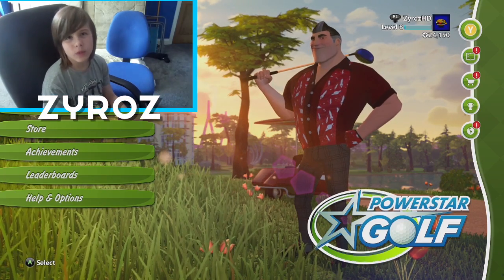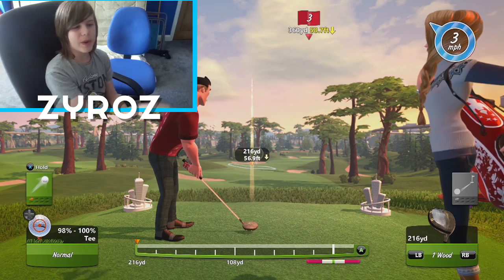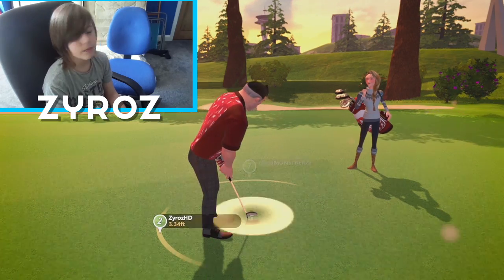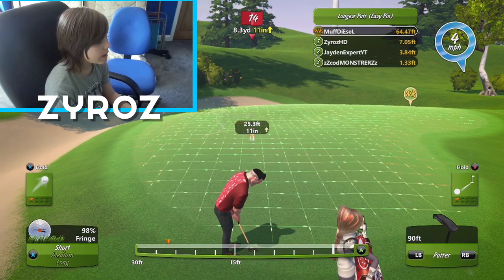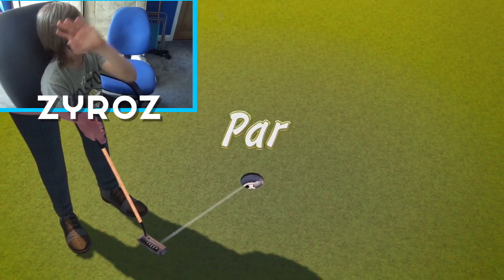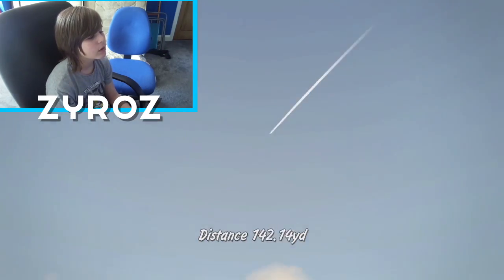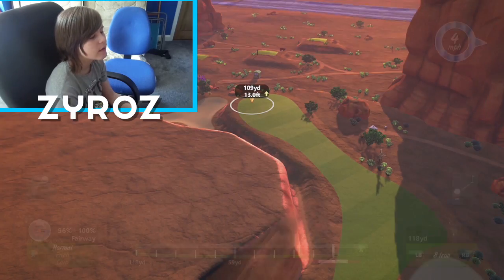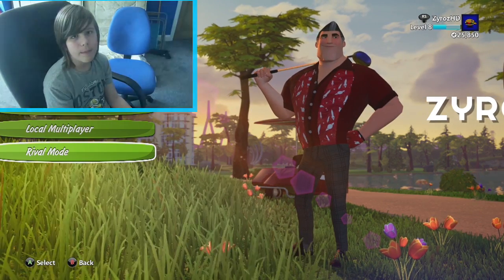SO CLOSE | PowerStar Golf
Yo guys, today I played Power Star Golf on Xbox One. I enjoy playing golf and got the free version of this game and recorded it. Different videos coming, no gaming videos for a while due to various reasons!

♥ A Like Would Be Nice ♥

-Social Media-

-Music Used-

Vanic x Tove Stryke - Borderline
 Tobu - Roots
20syl - Voices (Instrumental)

-My Equiptment-

Gameplay recorded by Elgato™
Microphone Used: Blue Yeti
Edited in Adobe© After Effects CS6

Thanks for reading this far and as always, stay awesome!

-Zyroz :)

powerstar golf hole in one video xbox one birdie birdy par bogey triple